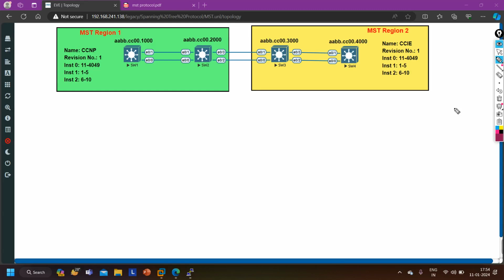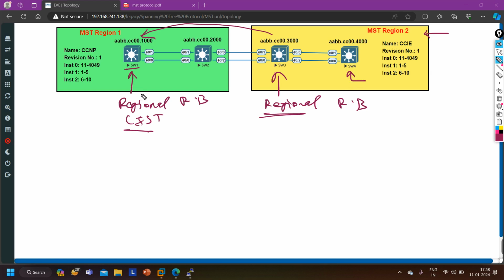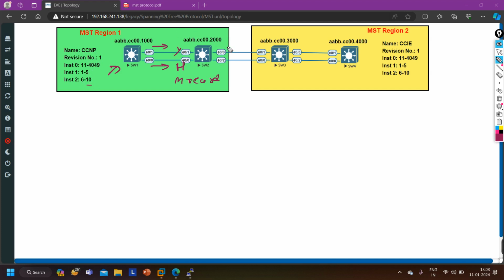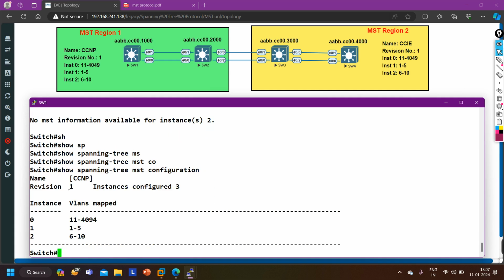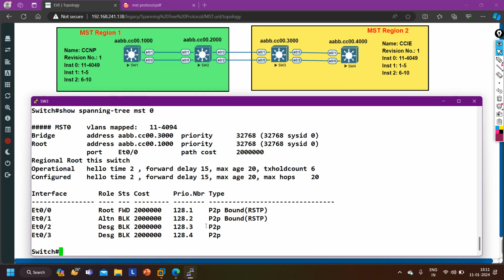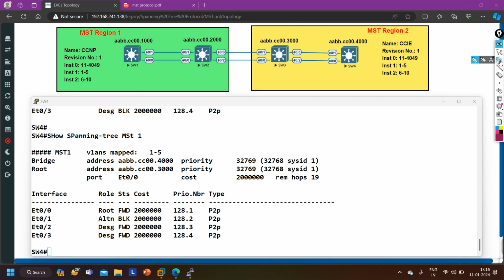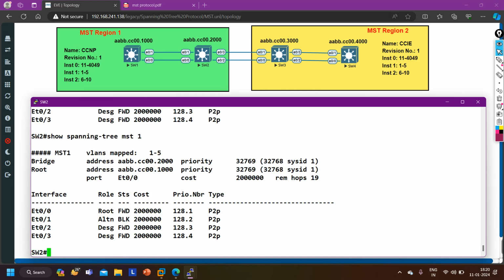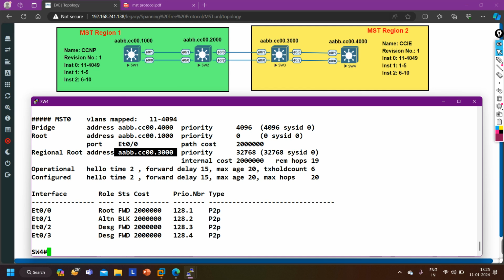MST Inter-Region Configuration | Multiple Spanning-Tree Protocol With Lab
MST Inter-Region Configuration | Multiple Spanning-Tree Protocol With Lab | MST Protocol